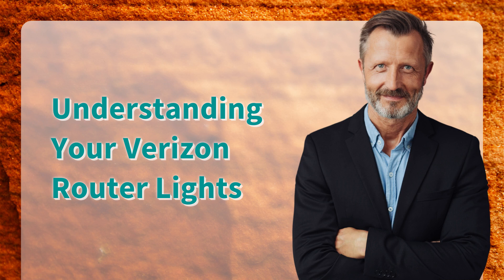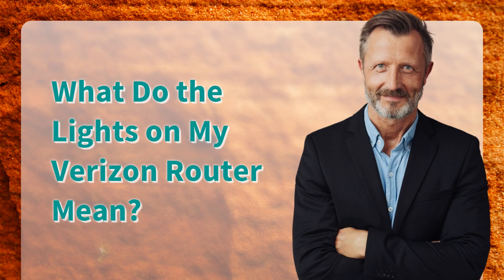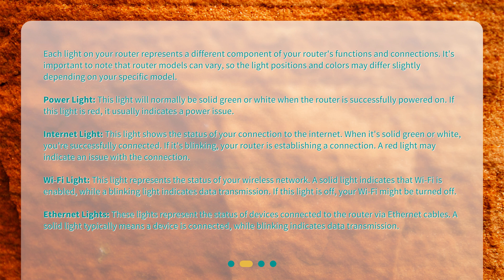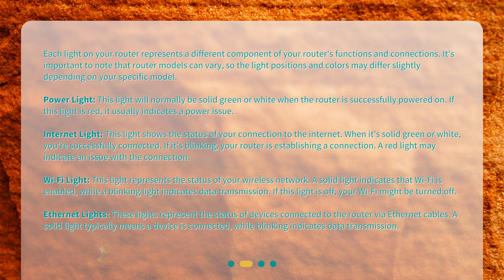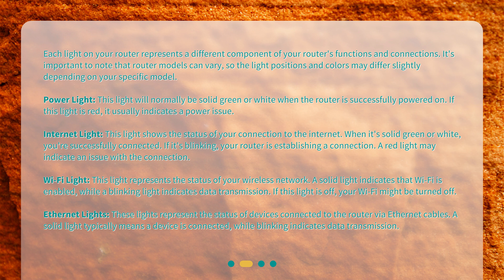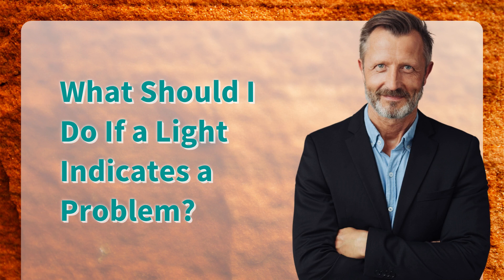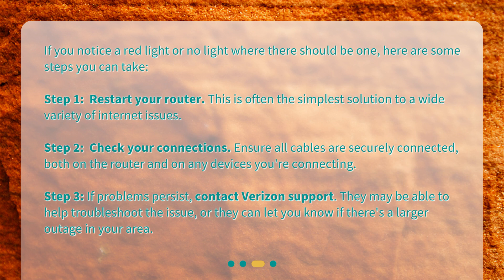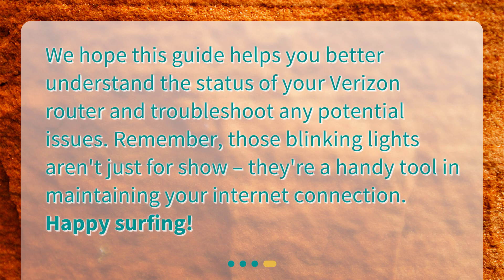Understanding Your Verizon Router Lights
What do the different colored blinking lights on my Verizon router mean? • Unleash the power of your Verizon router with our video guide! Learn how to decode the different blinking lights on your router and understand what they mean for your internet connection. From power to Wi-Fi to Ethernet, we'll break down each light and give you tips for troubleshooting any issues. Don't let a red light stress you out - watch this video and become a router master!

00:00 • Understanding Your Verizon Router Lights
00:17 • What Do the Lights on My Verizon Router Mean?
01:30 • What Should I Do If a Light Indicates a Problem?